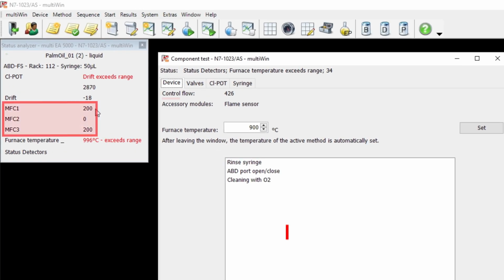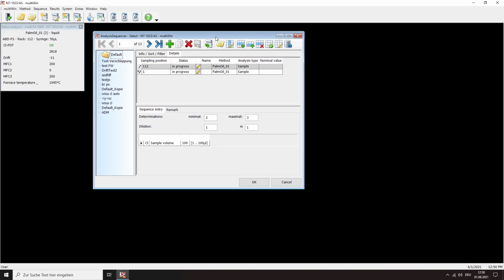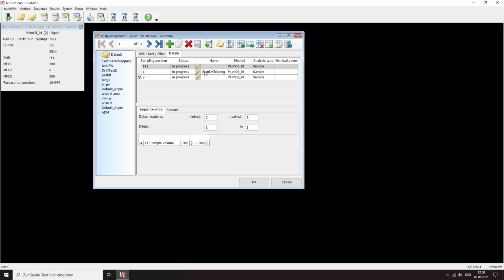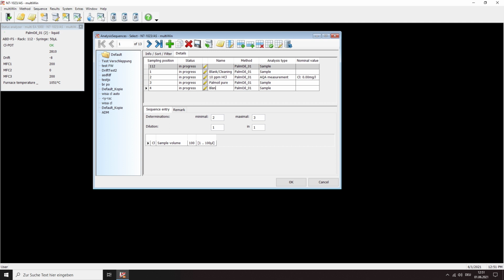Analysis of Edible Oils by Combustion Elemental Analysis: Calibration and Measurement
Learn about combustion elemental analysis of edible oils and fats in this video tutorial series. This is the third episode about calibration and measurement. Make sure to check out the other episodes as well on our Analytik Jena YouTube channel.

Find out in which cases a calibration is recommended and what to consider when calibrating your analyzer.
For measurement, samples are weighed in quartz sample boats or injected directly, depending on whether there are viscous or aqueous.

To find out more about our solutions for edible oil analysis,

Welcome to the official YouTube channel of Analytik Jena! Here you can immerse yourself in the fascinating world of innovative analytical and laboratory technologies. Our channel is the ideal place to expand your knowledge about sophisticated instruments, applications and the latest developments in the fields of life science, environmental analysis, industry and more.
Analytik Jena is a provider of instruments and products in the fields of analytical instrumentation and life science. The portfolio includes state-of-the-art analytical technology and complete systems for bioanalytical applications in the life science sector.